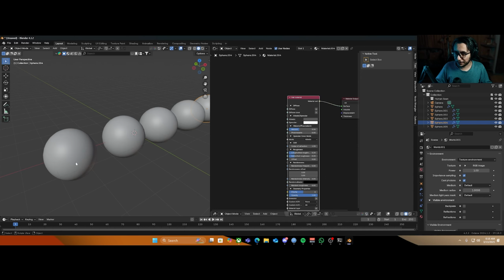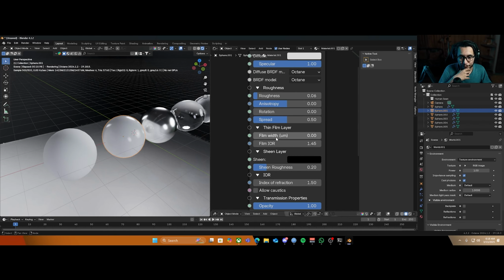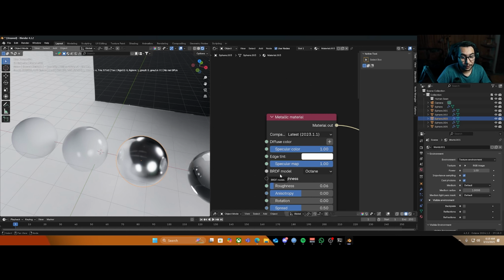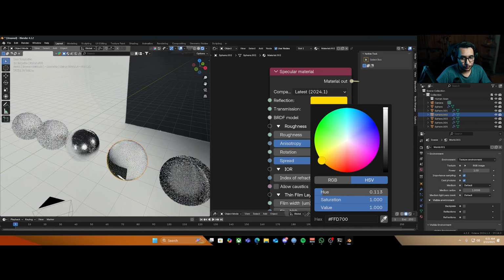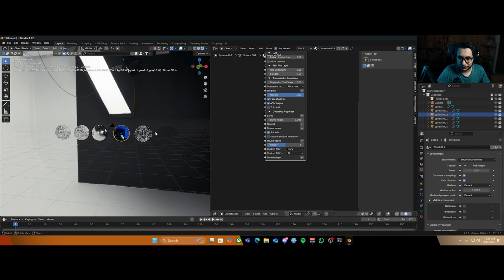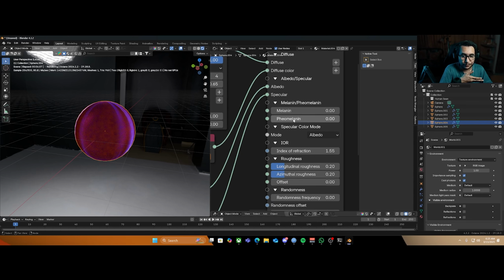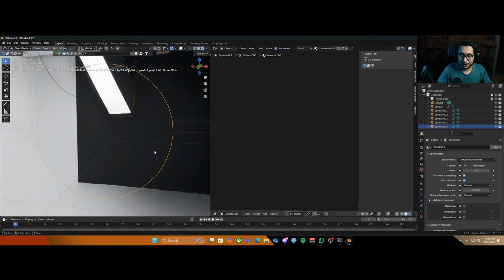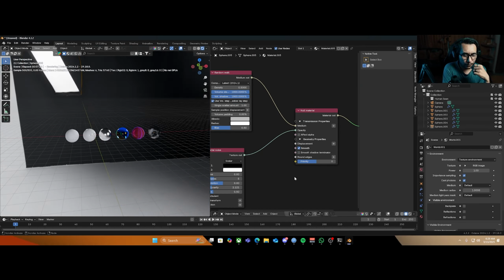Chapter 3: Diffuse, Glossy, Metalic and Specular